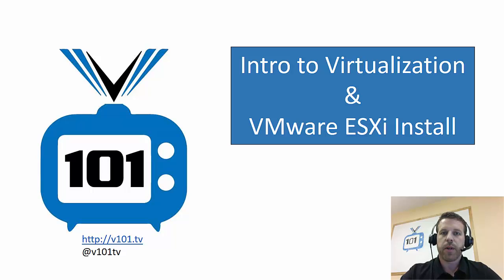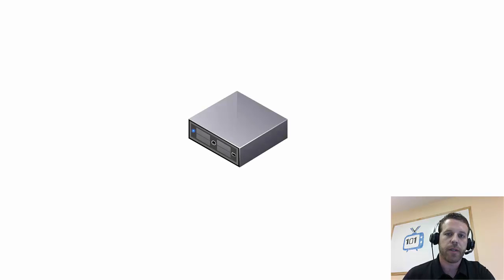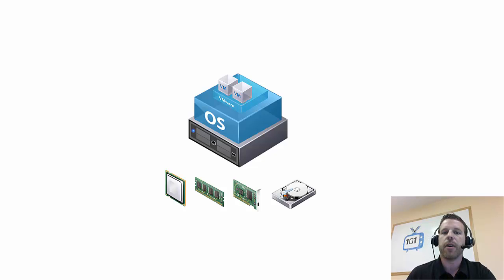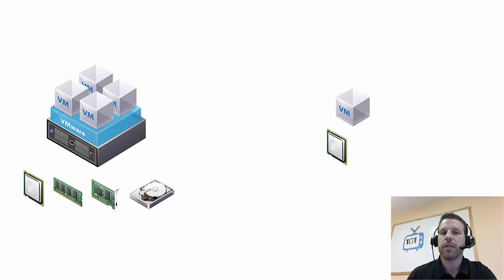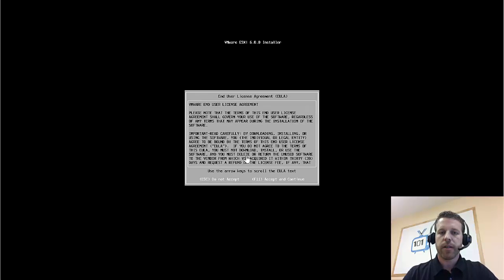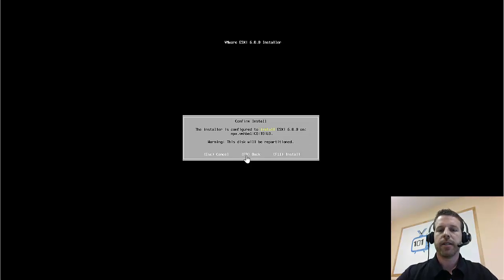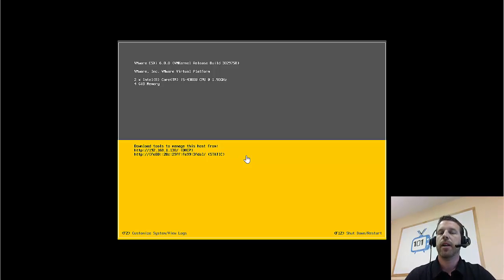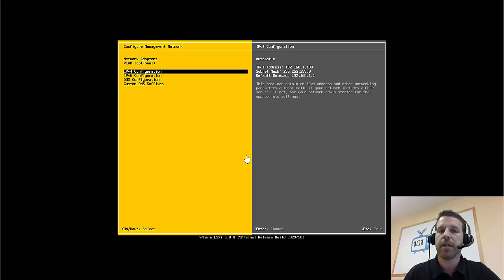Introduction to Virtualization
The very first episode of v101tv - Introduction to Virtualization and VMware's ESXi installation.